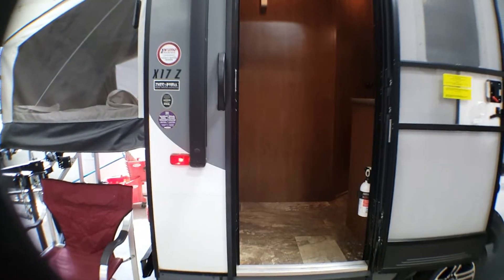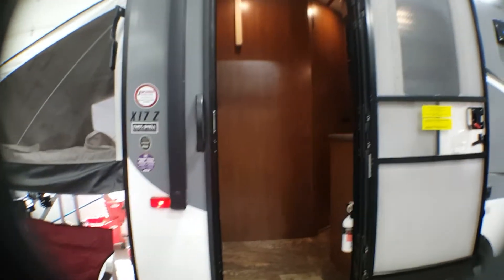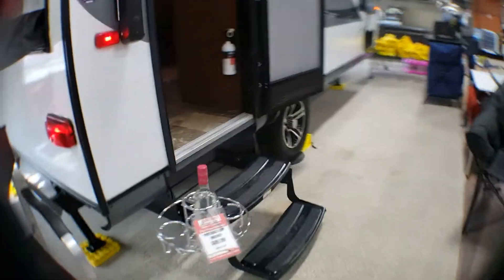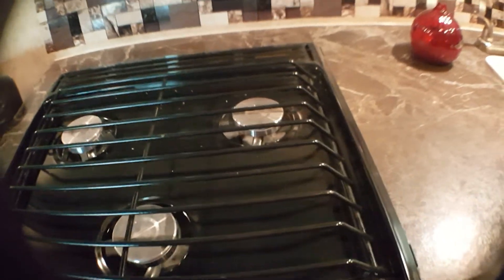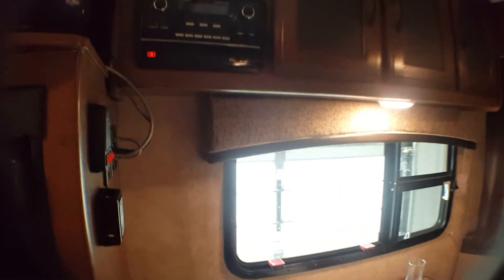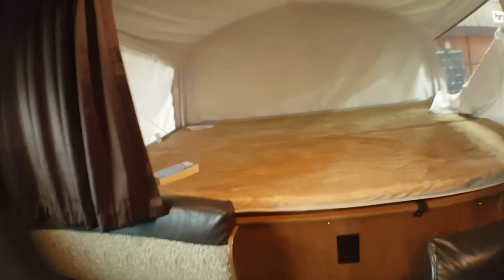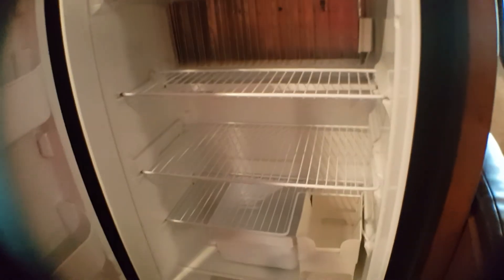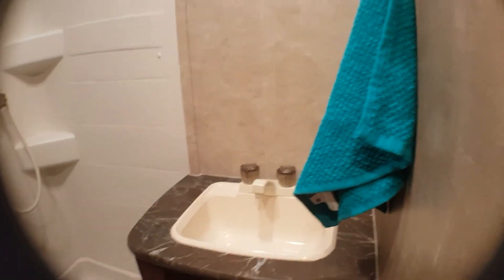JAYFEATHER X17Z BY JAYCO 7508- 2017 @ OTTAWA'S #1 RV DEALER PRIMO TRAILER SALES